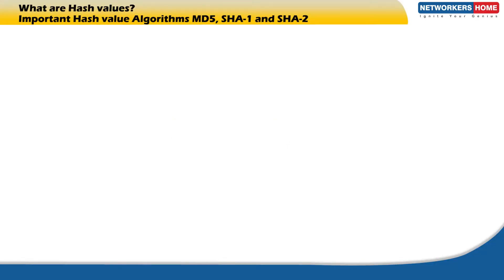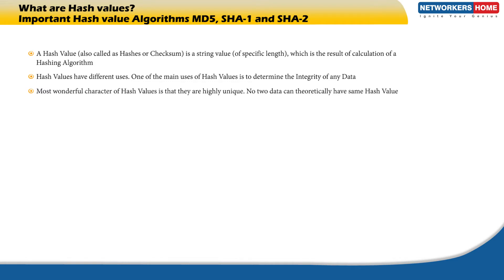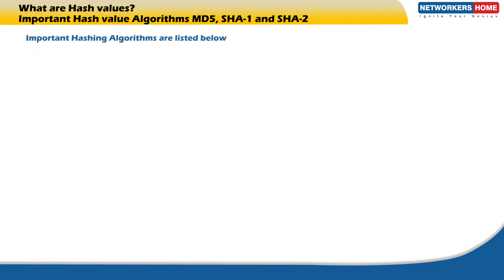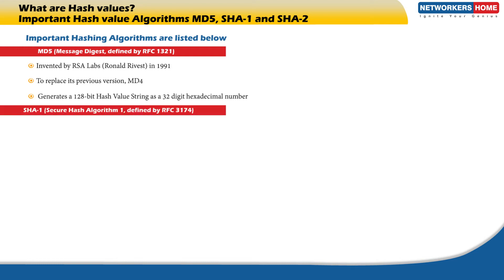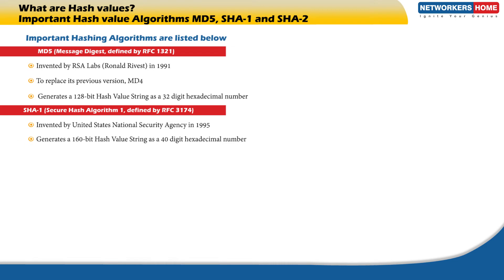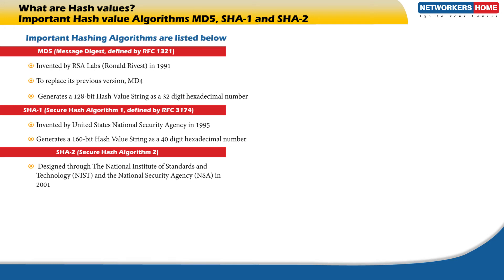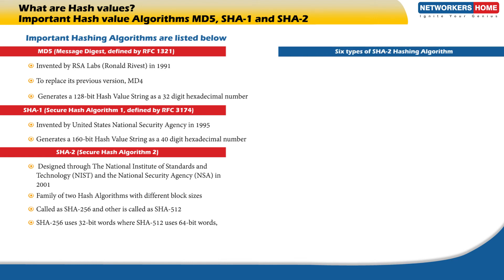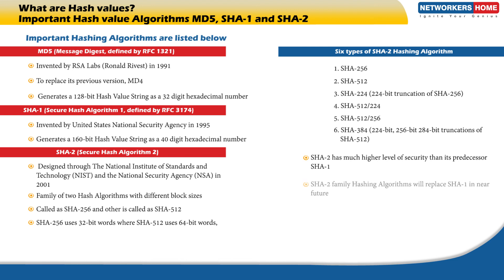What are Hash Values? Important Hash Value Algorithms MD5, SHA-1 and SHA 2 - Networkers Home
WhatareHashValues? Important Hash Value Algorithms MD5, SHA-1 and SHA 2
- A HashValue also is known as Hashes are Checksum ( is a string value of Specific Length ) which is a result of calculation of HashingAlgorithm.
- Hash Values have different users, One of the uses of hash values is to determine the integrity of any data.
- Most wonderful characters of hash values are that they are highly unique.No two data can theoretically have the same hash values.
- A condition called as in hashing
- A collision is a situation when two different data have the same hash value
- Best hashing algorithm is the one which cannot cause hash value collision.

Important hashing algorithm are listed below:
MD5 - Message digest by, RFC 1321
- Invented by RSA Labs in1991
- To replace It's previous version MD4
- Generate a 128 Bit Hash Value has a 32 bit hexa desimal number

SHA- 1 [ Secure Hash Algorithm -1, Defined by RFC 3174]
- Invented by United States National Security in 1995
- Generate a 160 bit hash value string as a hexadecimal number
SHA-2 [Secure Hash Algorithm 2]
Designed to the national institute of Standards and Technology and the national security agency 2001
Family of Hash Algorithms with different block sizes
Calles as SHA 256 and other is called as SHA 512
SHA 256 uses 32-bit words where SHA 512 uses 64-bit words
Six types of SHA- 2 Algorithms:
1- SHA 256
2- SHA 512
3- SHA 224
4- SHA-512 by 224
SH-2 Has a much higher level of security than it's predecessor SHA-1